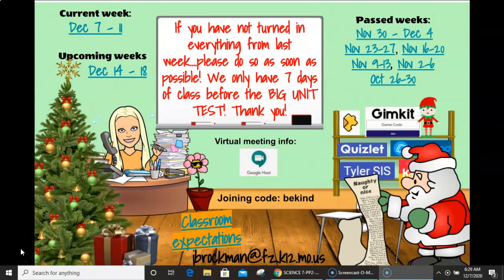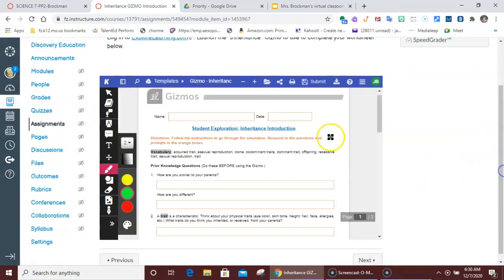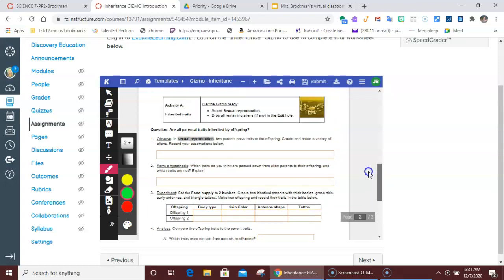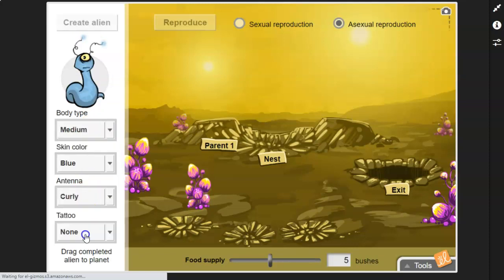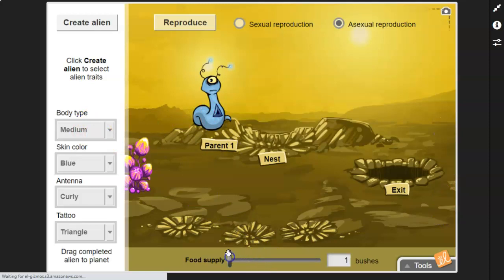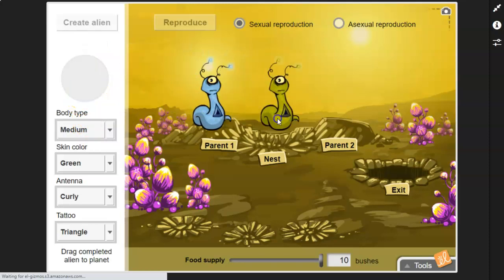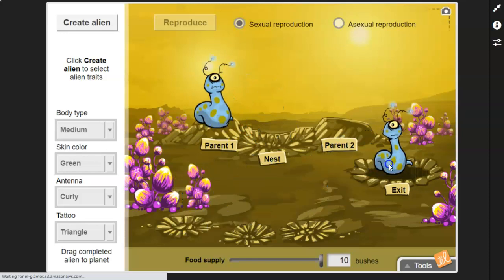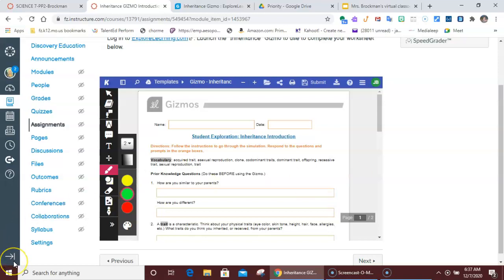Dec 7 daily video